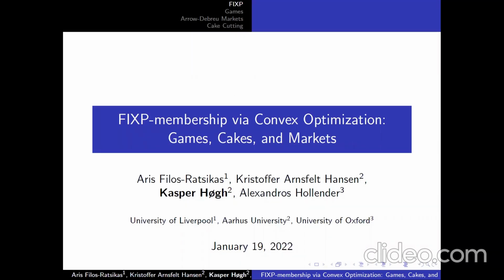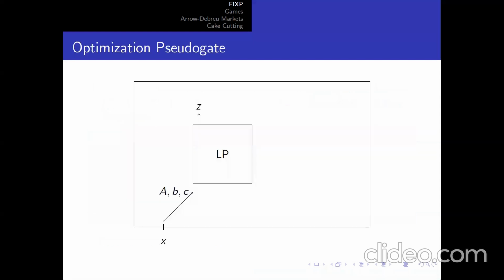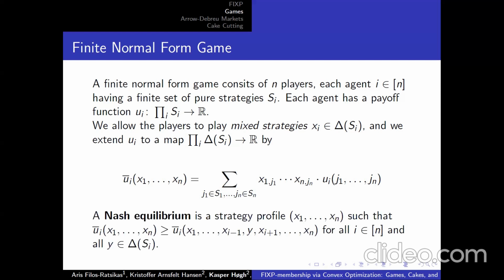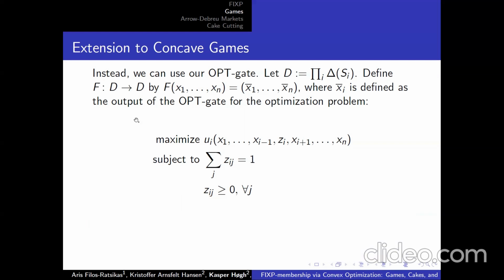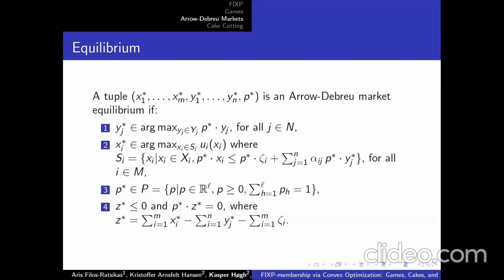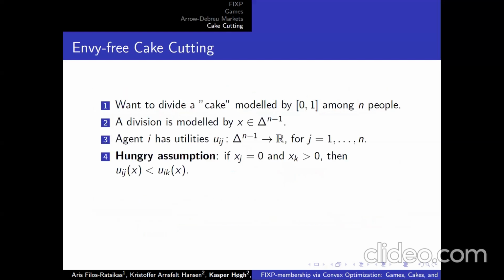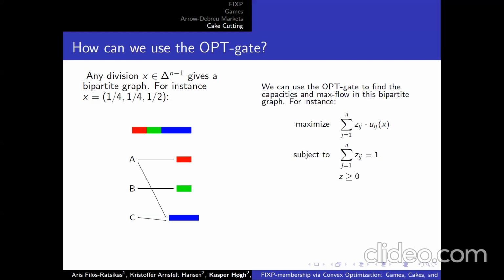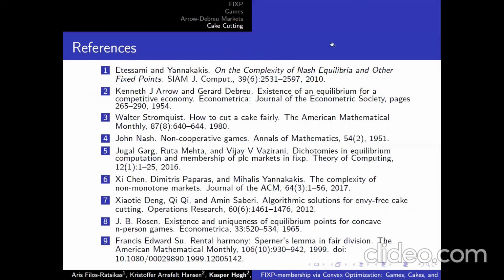Session 8A – Talk 2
Title: Combinatorial Contracts
Authors: Paul Dutting, Tomer Ezra, Michal Feldman and Thomas Kesselheim

FOCS 2021